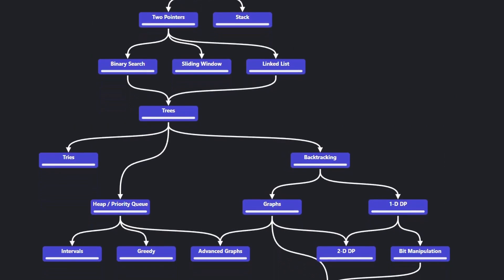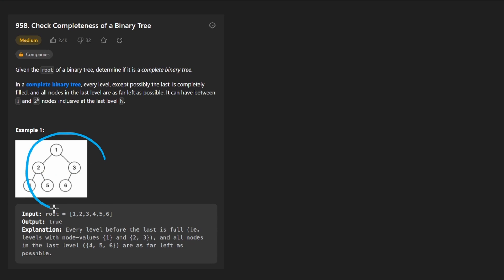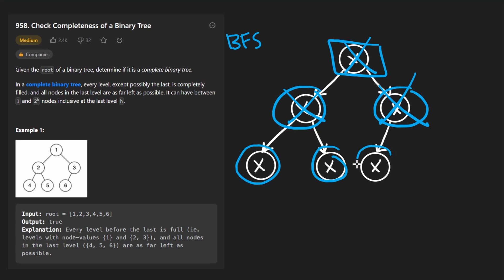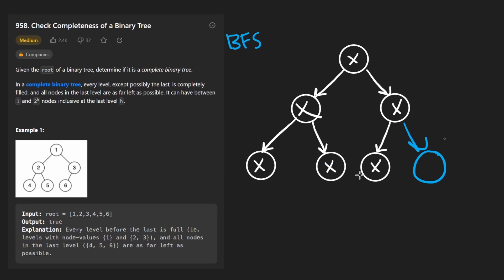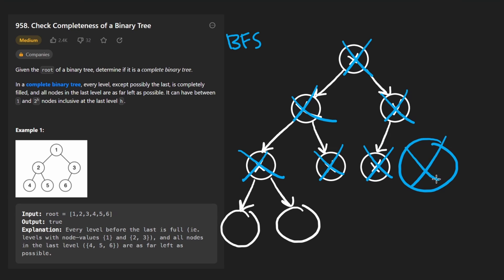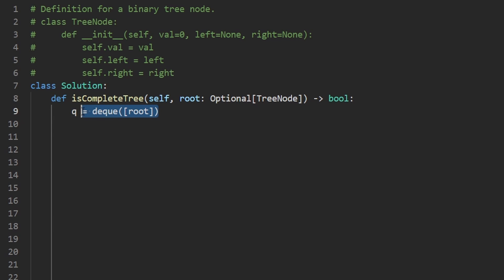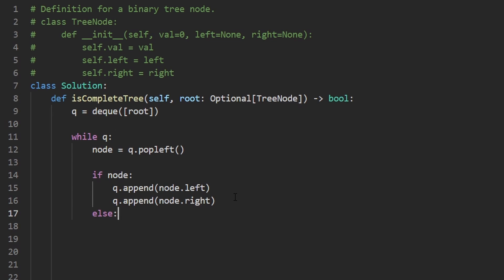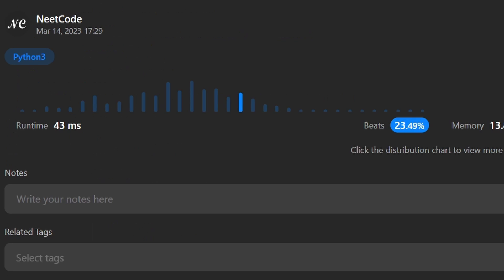Check Completeness of a Binary Tree - Leetcode 958 - Python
0:00 - Read the problem
1:20 - Drawing Explanation
5:10 - Coding Explanation

leetcode 958